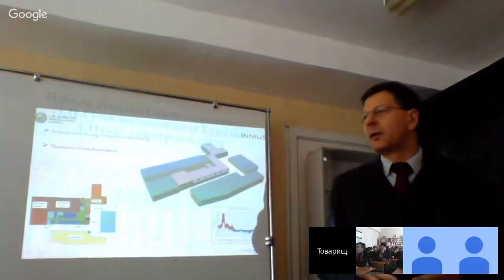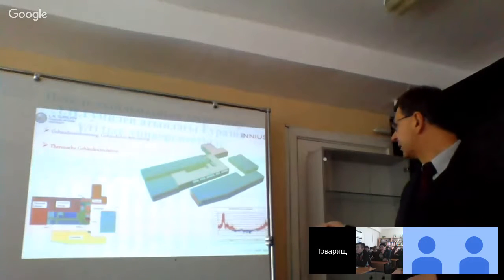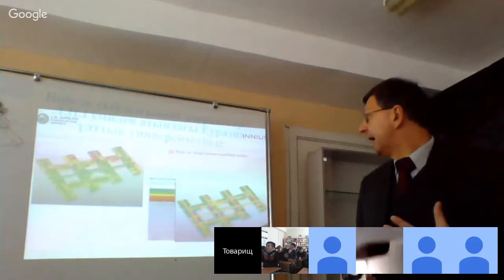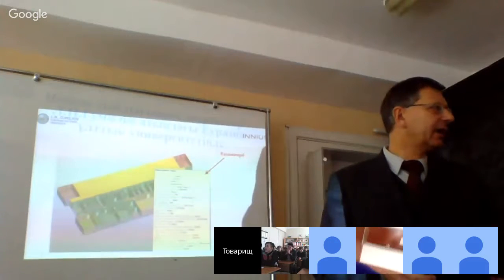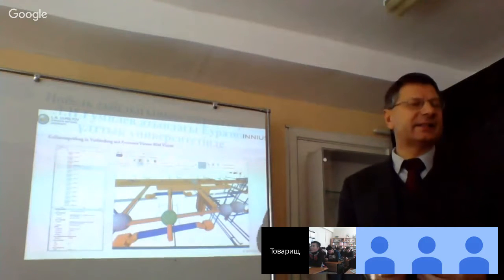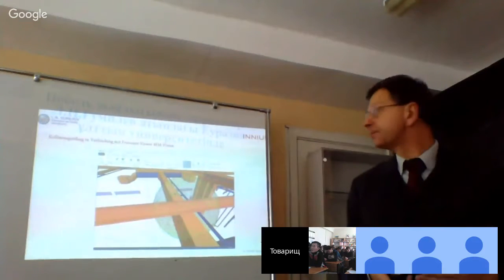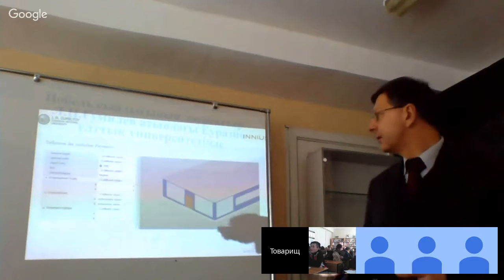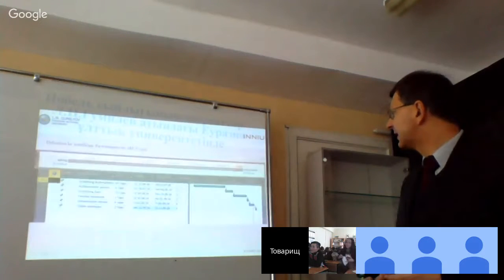BIM-технологии в теплоэнергетике